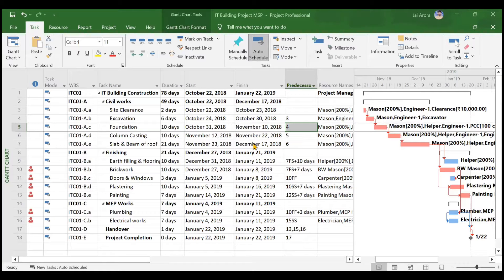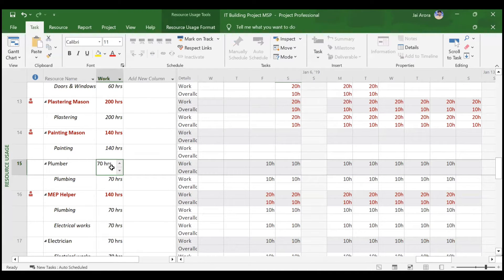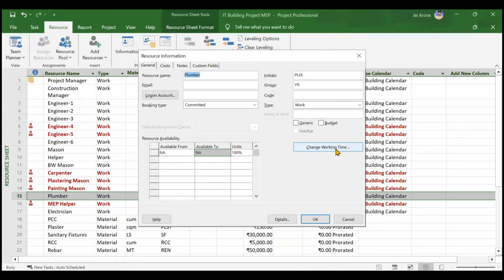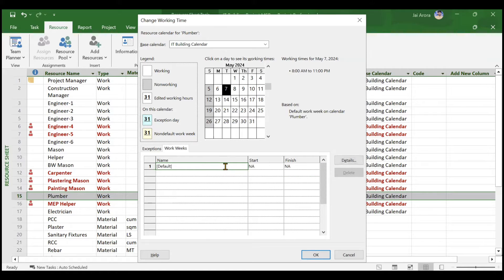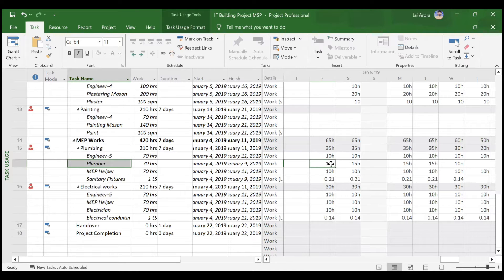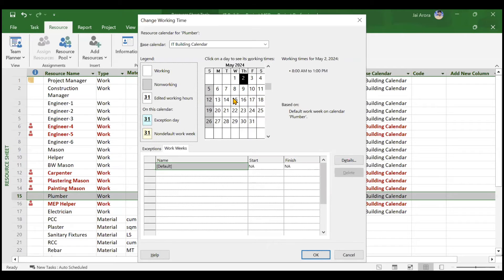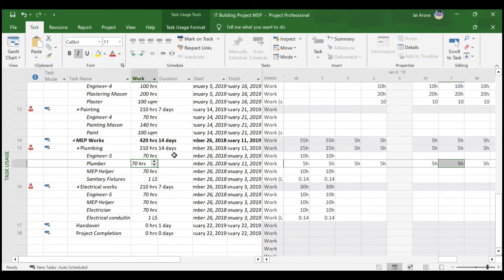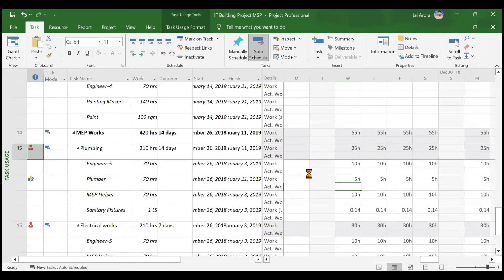21 Changing Resource Working Time & Availability in Microsoft Project